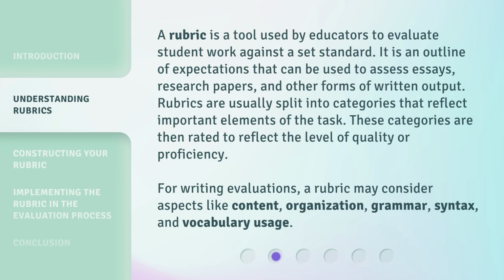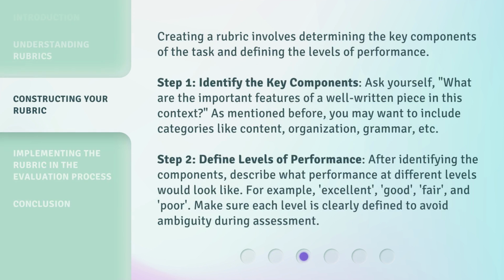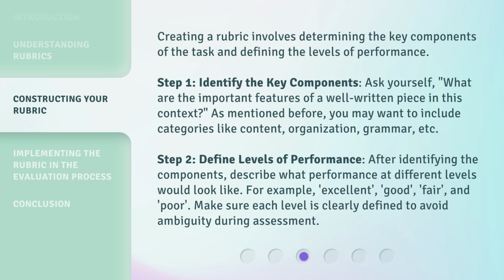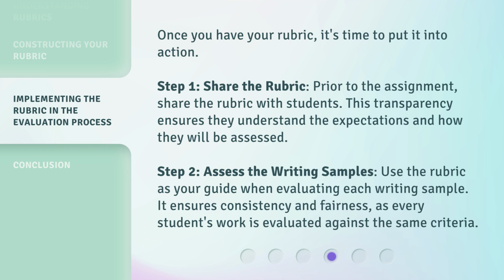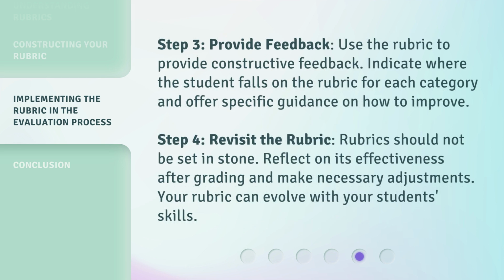Developing and Implementing a Rubric for Writing Sample Evaluation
Mastering Rubrics: A Guide to Effective Writing Sample Evaluation • Join us in this English language learning video as we delve into the world of rubrics for writing sample evaluation. Learn how to create and implement effective rubrics to assess student writing. From understanding the key components to defining levels of performance, this guide will equip you with the skills to confidently evaluate written work.

00:00 • Introduction - Developing and Implementing a Rubric for Writing Sample Evaluation
00:37 • Understanding Rubrics
01:17 • Constructing Your Rubric
02:08 • Implementing the Rubric in the Evaluation Process